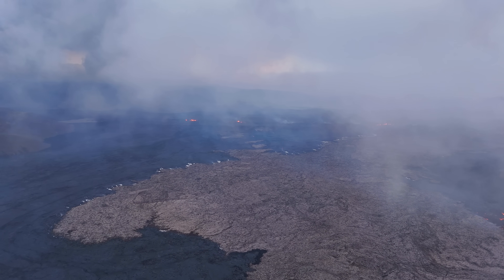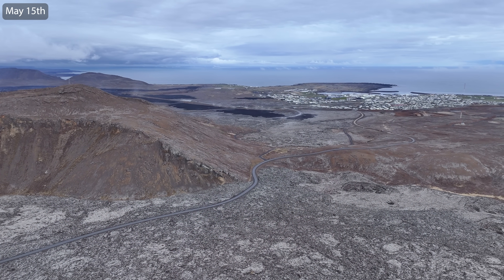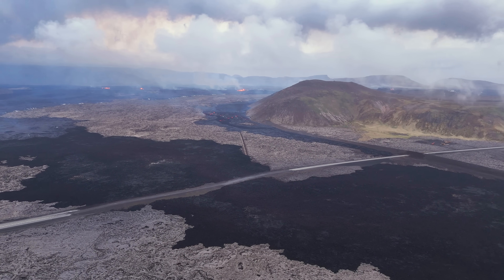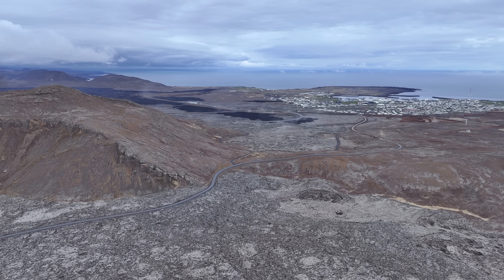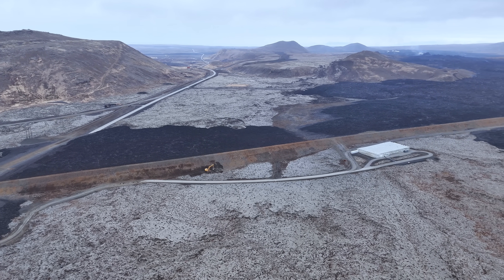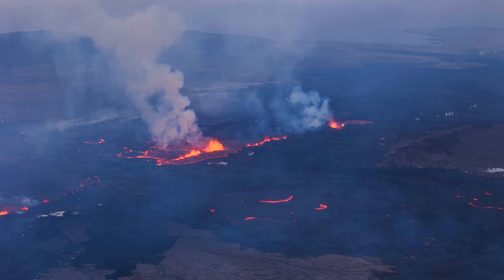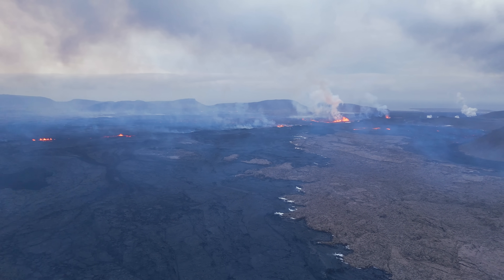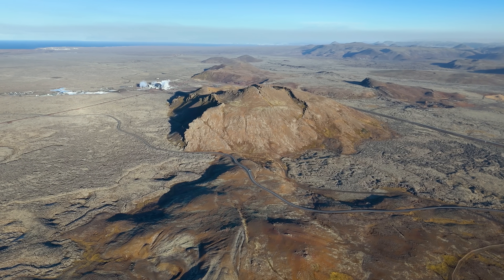Eruption Number 8 in Iceland - Full Damage Report And Drone Footage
This eruption is for the most part by the book but the magma volume is of great concern since the town is already almost fully surrounded with lava, and a huge pond in front of it in addition to still a very powerful eruption. Road closures caused me some serous problems yesterday but i got some great help and managed to get a decent flyover, but staying a while longer in Reykjavik in order to document this even further, the next photo tour will be toning since the weather just got a bit better. More soon.

Channel support is highly appreciated and needed when I'm dedicating week after week to capture footage for this long term project. Many thanks to all my supporters, this wasn't possible without you.